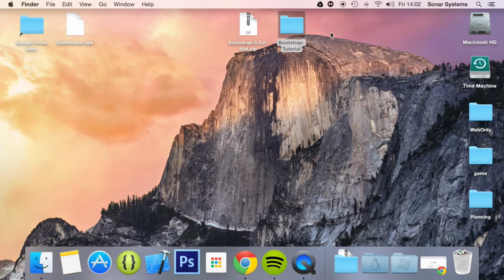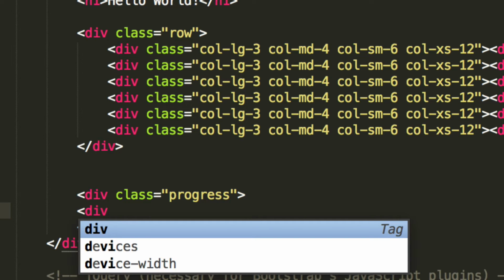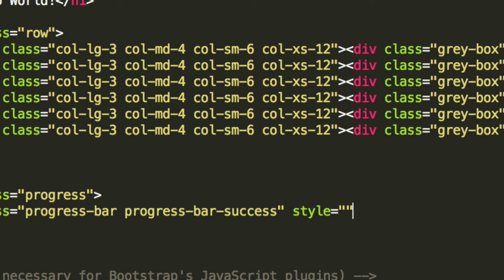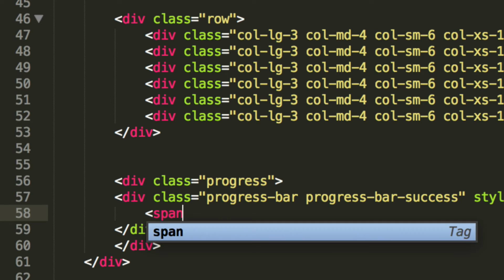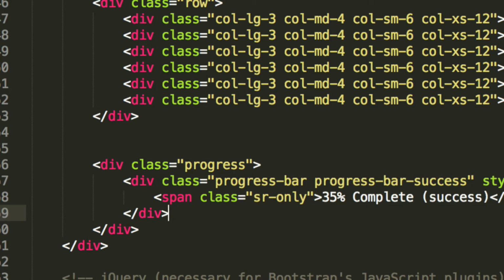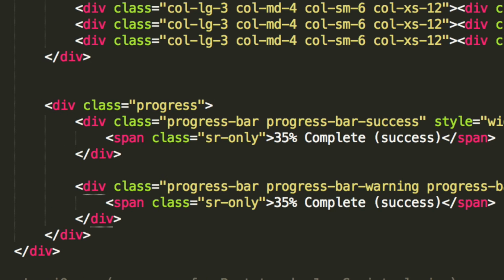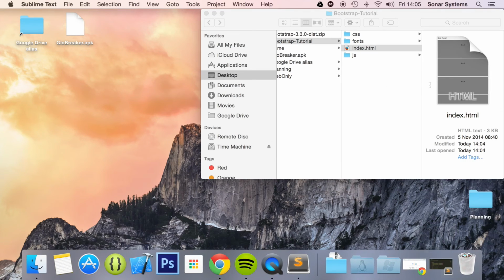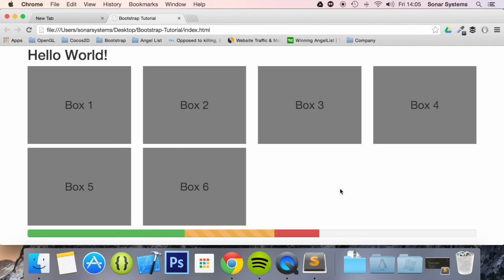Bootstrap 3 Tutorial 63 - Stacked Progress Bar